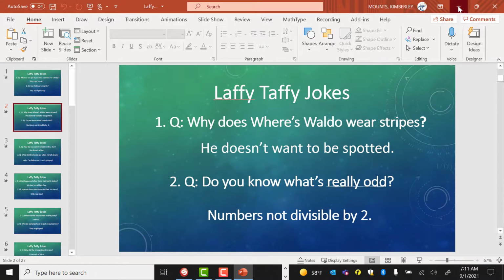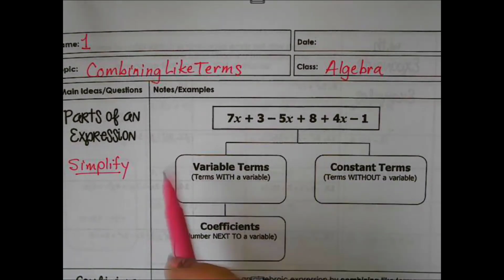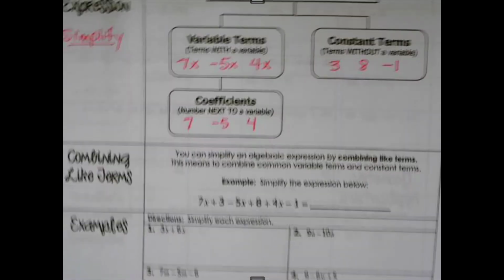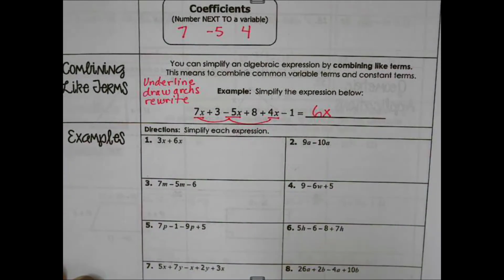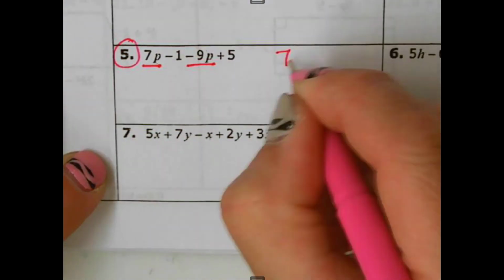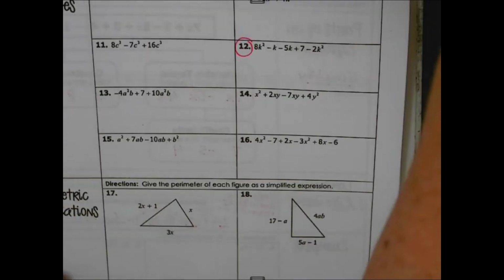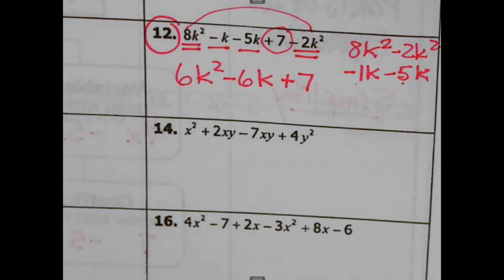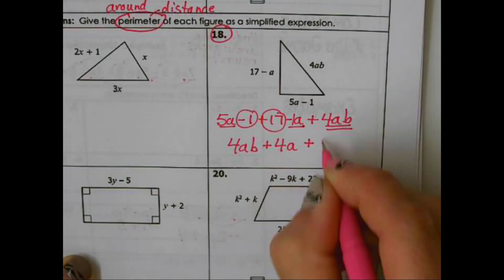Algebra Combining Like Terms